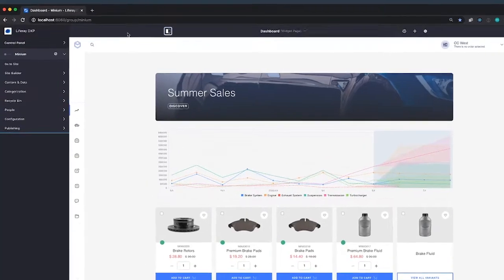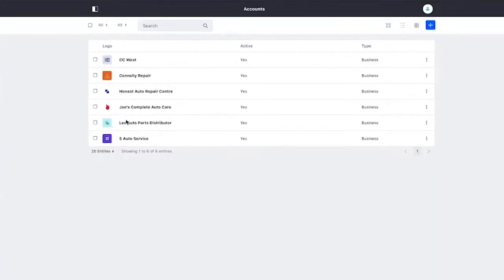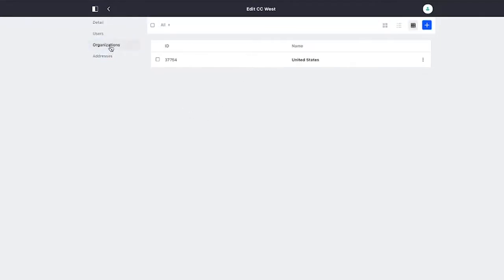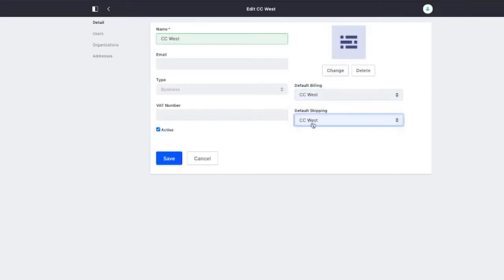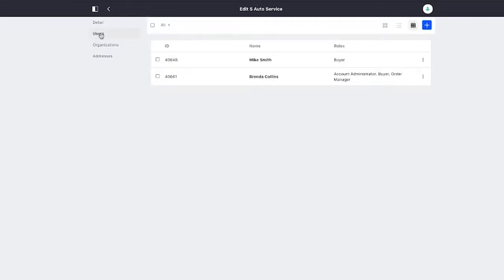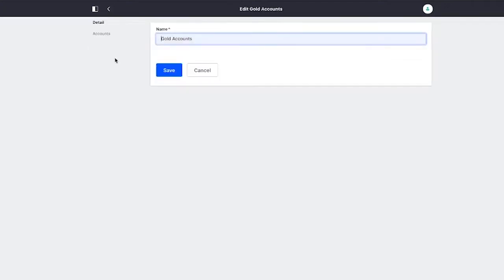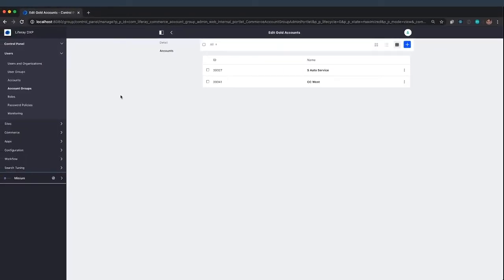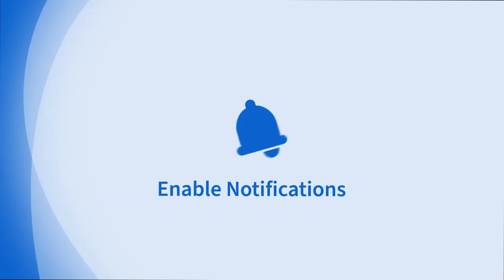Liferay Commerce: Exploring Accounts and Account Groups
Learn how to explore accounts and account groups in Liferay Commerce.